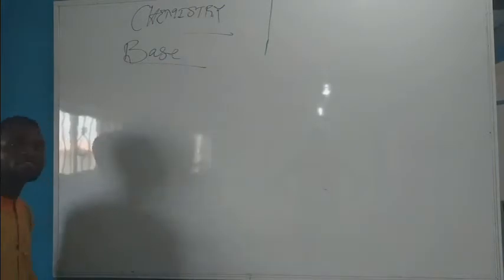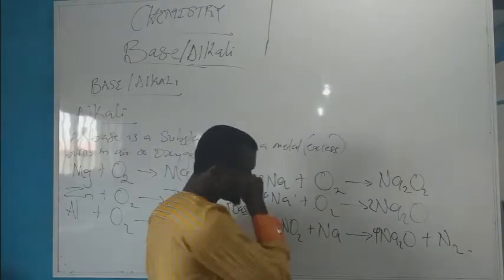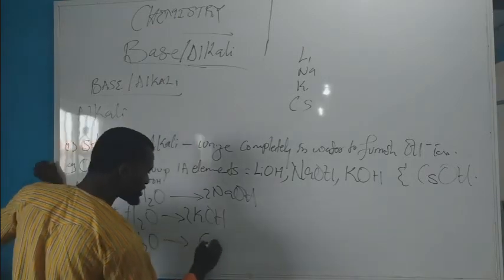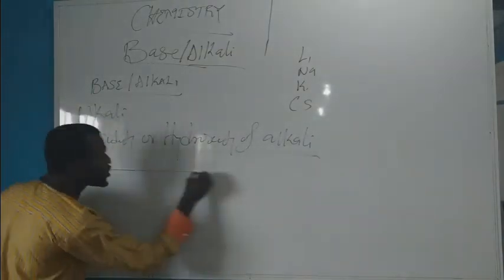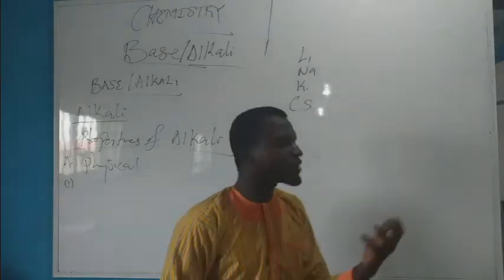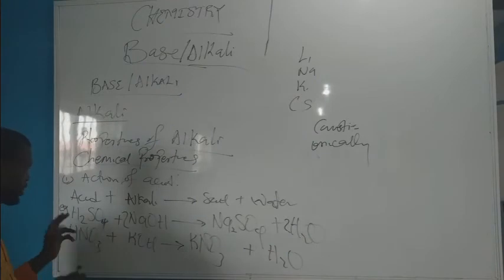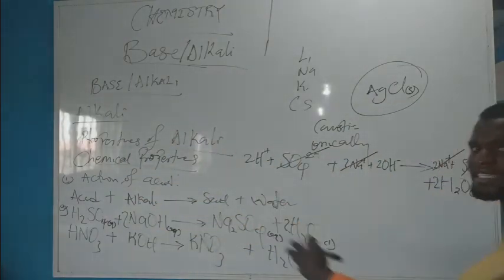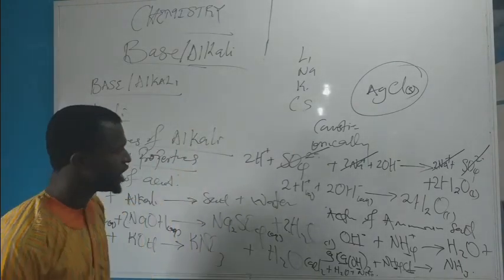Base / Alkali (is base and alkali same)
Chemistry (WAEC, NECO, UTME and POST-UTME) Exams

Tutor: Albert Darlington Abraham

In chemistry, an alkali is a basic, ionic salt of an alkali metal or alkaline earth metal chemical element. An alkali also can be defined as a base that dissolves in water. A solution of a soluble base has a pH greater than 7.0.